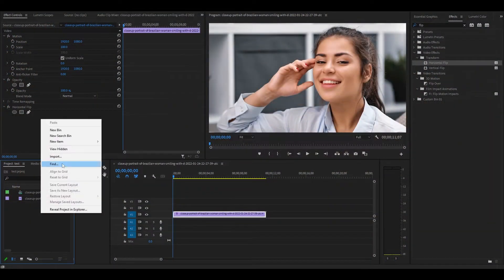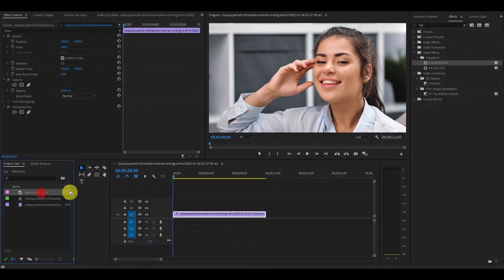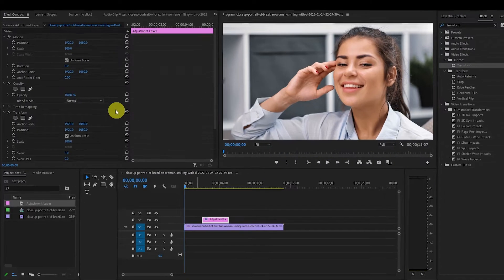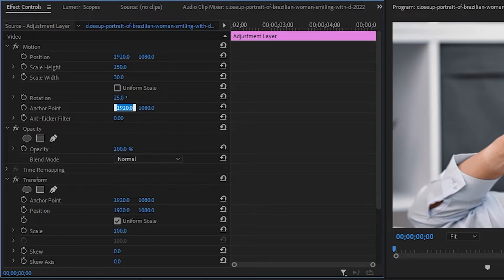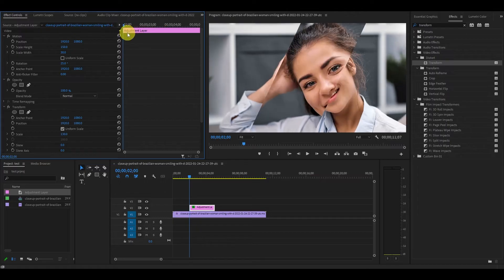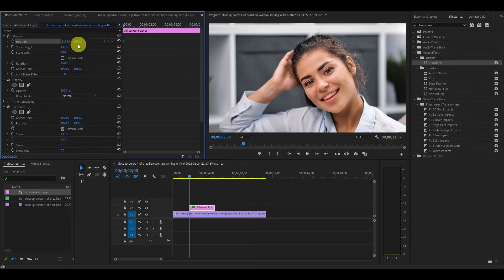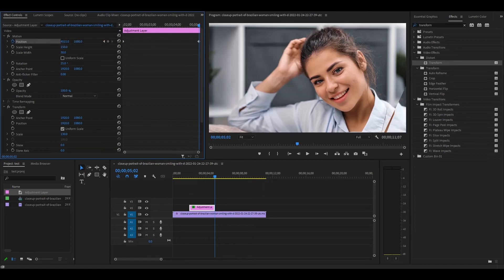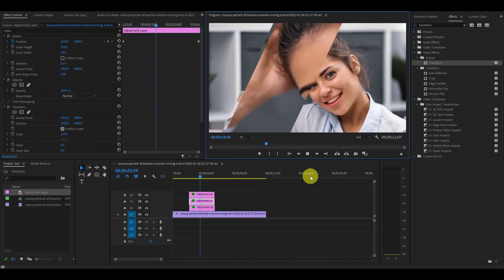How To Add A Glass Bar Effect In Premiere Pro